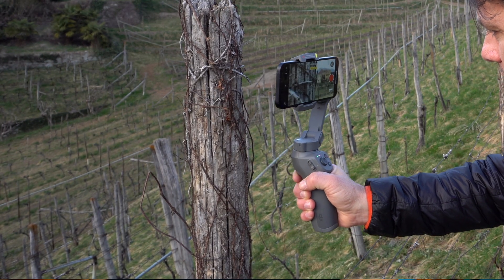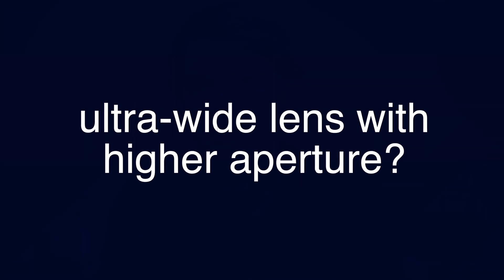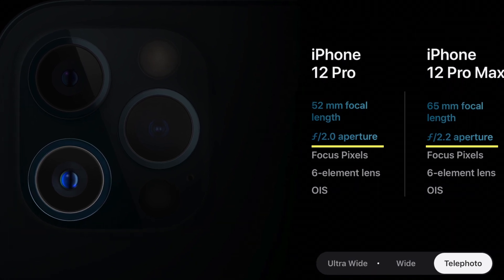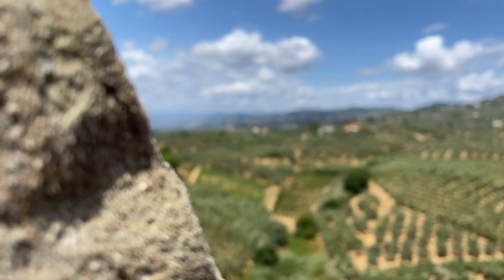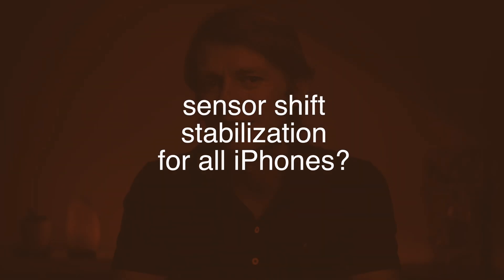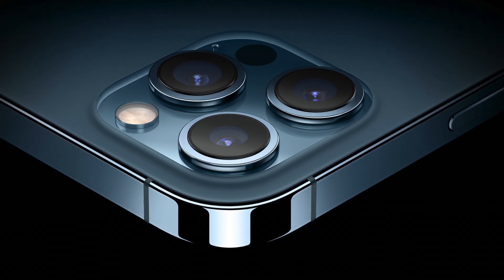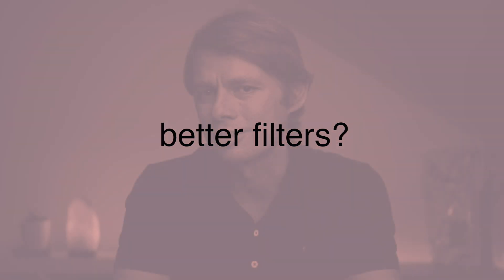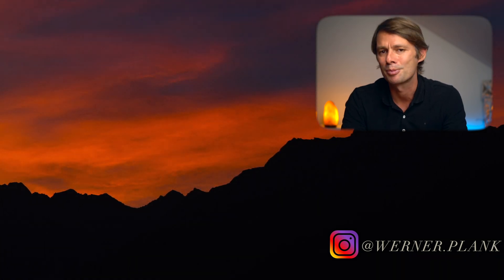iPhone 13 (Pro) Camera Specs, Leaks & rumored features explained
Rumors, leaks and specs of the cameras of the upcoming Apple iPhone 13 (Pro, Max, Mini). All new leaked features, updates and improvements of the cameras of the iPhone 13 are explained in this video - including cinematic video, megapixels, design, prores, sensor size & aperture

- iPHONE ACCESSORIES -
Wireless Charger
Screen Protector

lofi hip hop chill beats for study game sleep by Reckoner

0:00 iPhone 13 (Pro) Camera Leaks, Rumors and new features
0:54 iPhone 13, iPhone 13 Pro, Max and Mini - camera design & differences
2:02 Ultra-Wide Lens with higher aperture explained
4:14 An ultra-wide lens with more elements
4:33 Autofocus for the ultra-wide camera explained
6:14 Portrait mode for video - cinematic video explained
7:03 ProRes for video explained
9:04 Sensor shift stabilization explained
10:35 Bigger sensor for all cameras
11:20 Better filters for photography and video
11:48 My personal wishes!